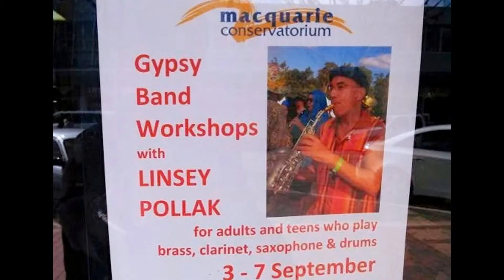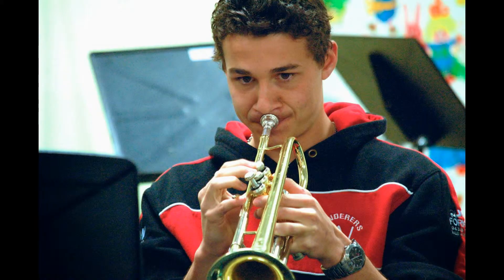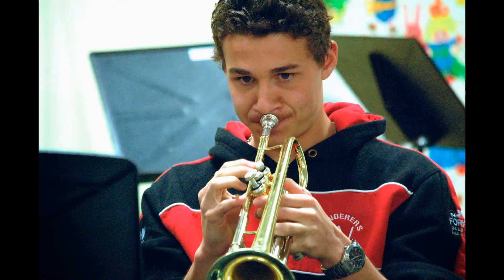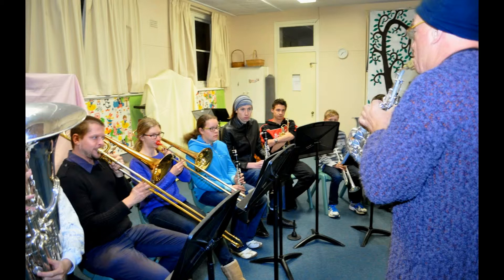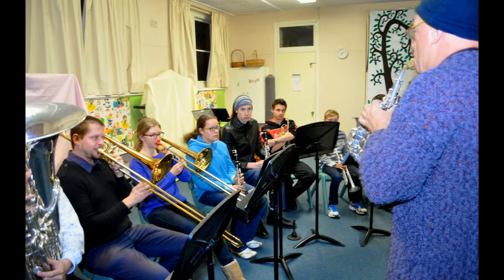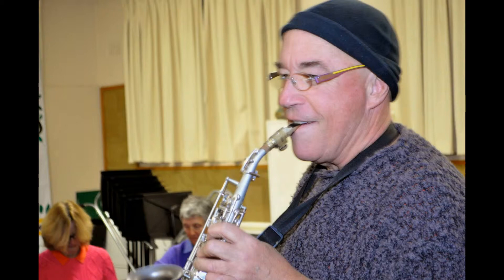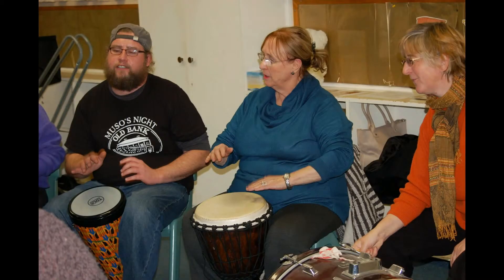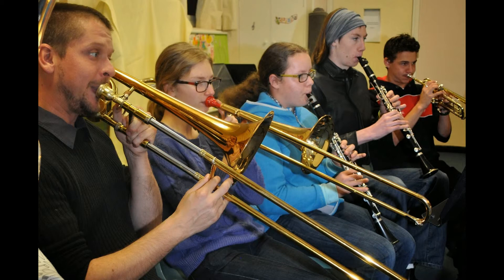Open Day | Gypsy Band Humarimba interview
Interview with Vivienne Winther Director Macquarie Conservatorium and Linsey Pollak about Macq Con Open Day this Sunday 7 Sept. and Linsey's humarimba and gypsy music residency. — with Linsey Pollak at Macquarie Conservatorium of Music.